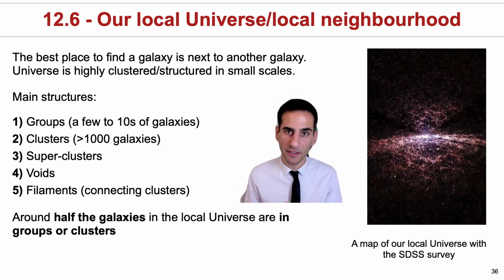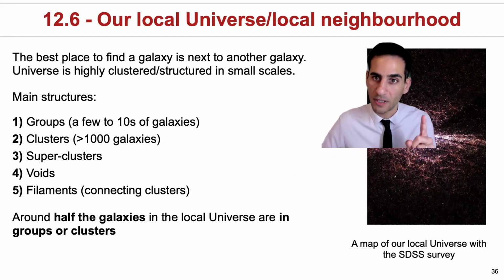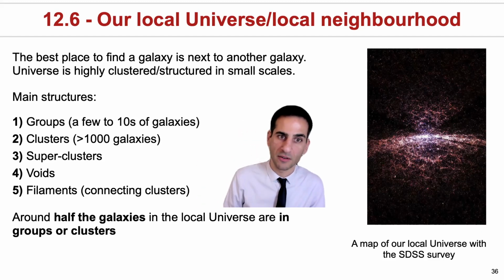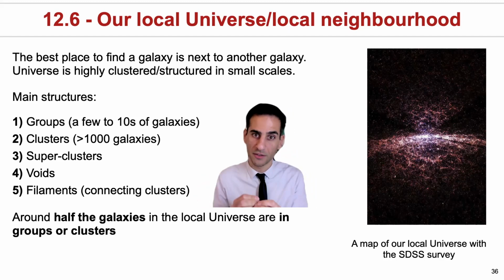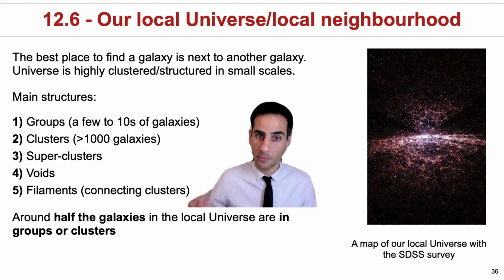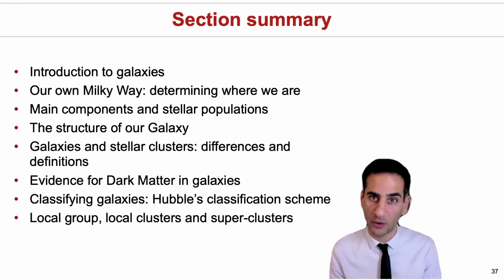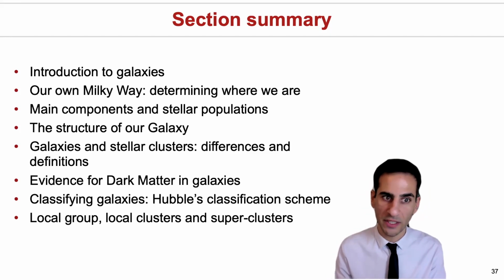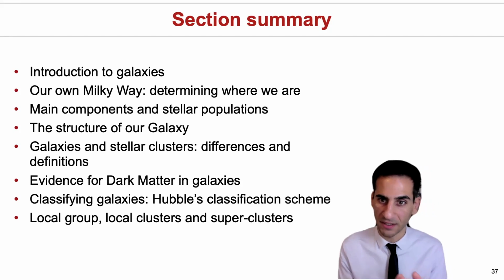12.6 - Our local Universe and a summary of Section 12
12.6 - Our local Universe and a summary of Section 12